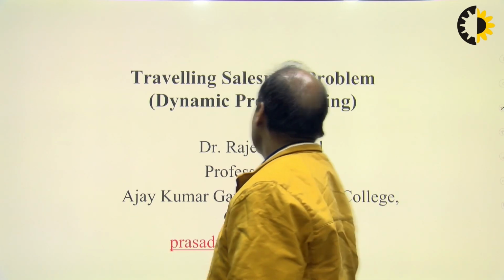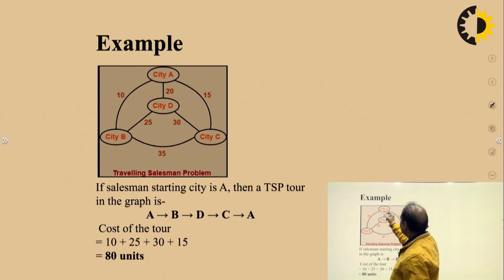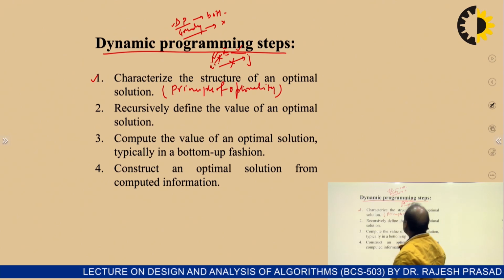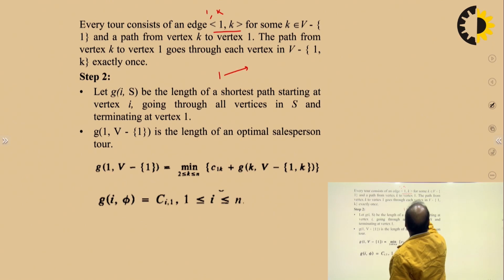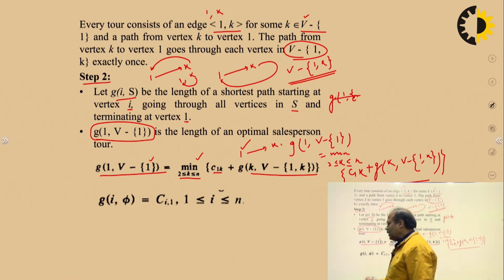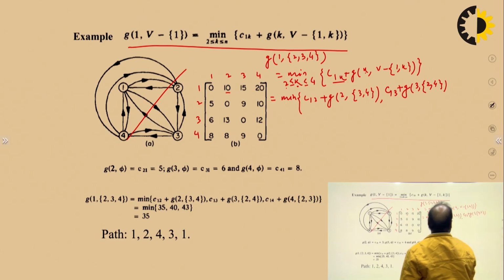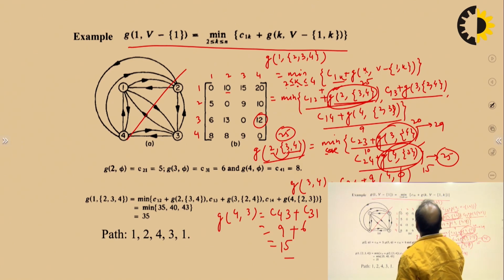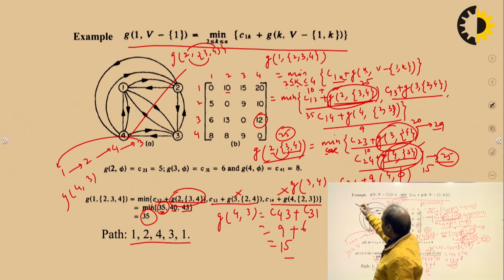TRAVELLING SALESMAN PROBLEM DYNAMIC PROGRAMMING | DAA | LECTURE 05 BY DR RAJESH PRASAD | AKGEC